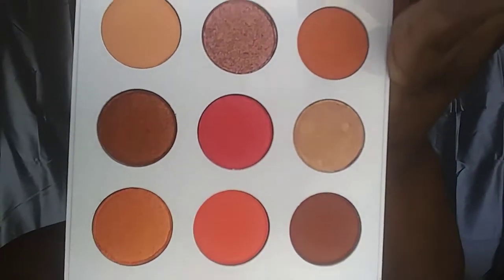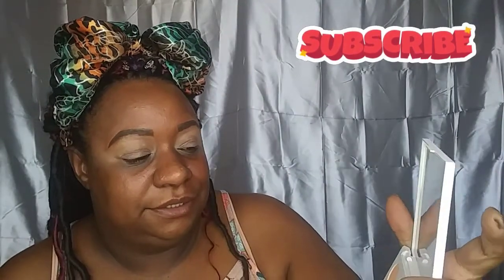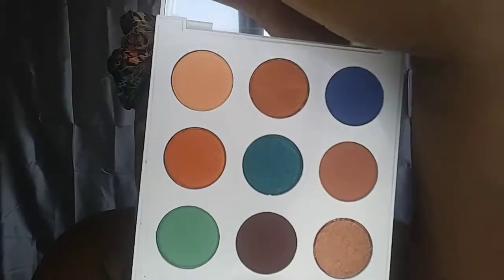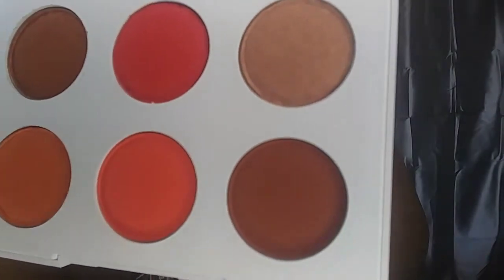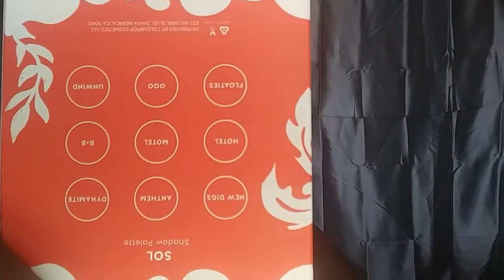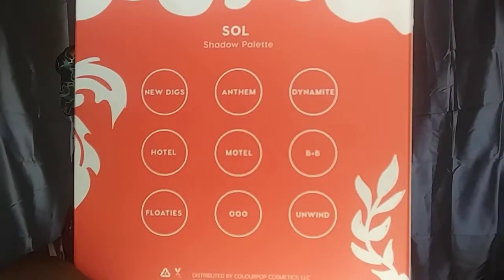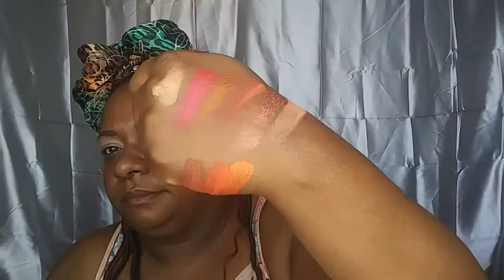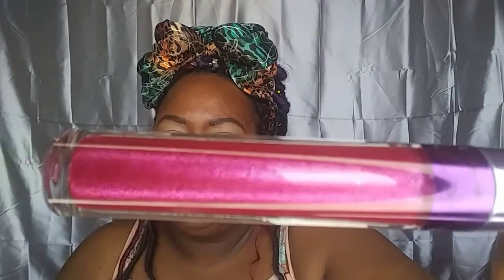Sol Colour-pop palette / first impression - makeup tutorial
Sol 🌞palette 🔥 colour-pop